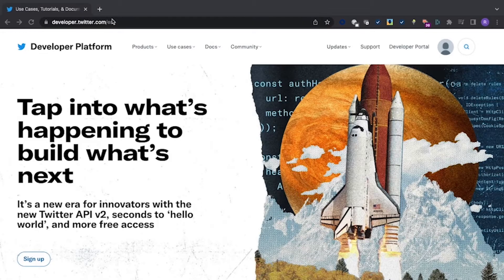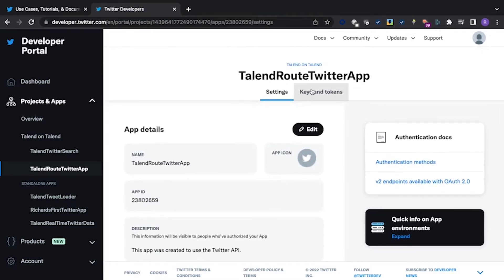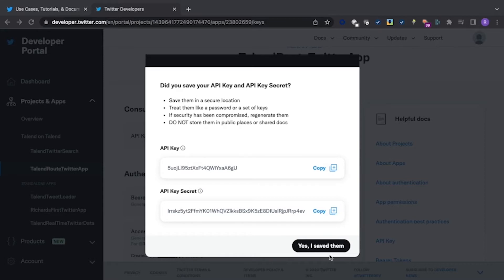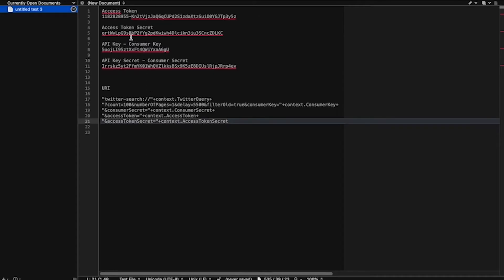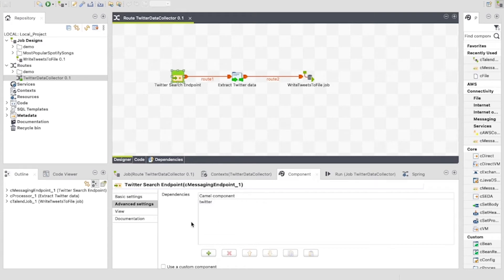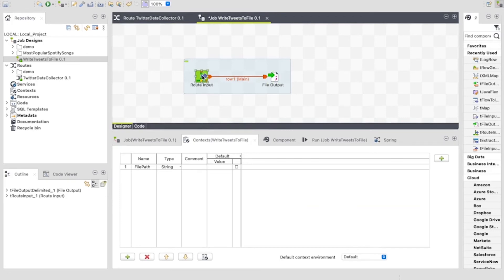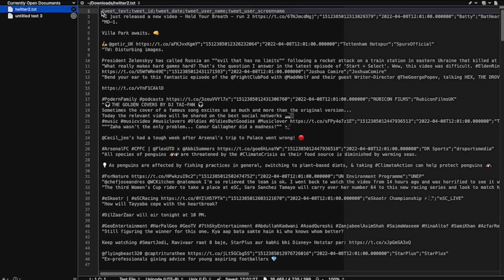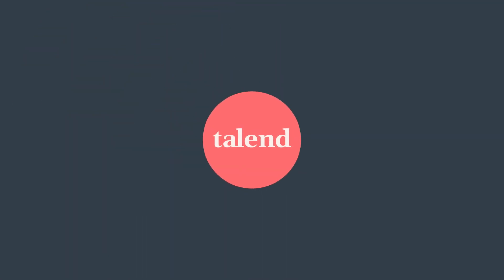Retrieving Twitter data in real-time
Using a Talend route and  aTalend job, Richard demonstrates how you can retrieve Twitter data in real-time.
This week, Richard is using Talend to collect near real-time Twitter data around the Australian Grand Prix.
Build and use a Talend route and a Talend job to do the same. This job would work for just about anything that is happening now. A concert, an event, a game, etc. Forget hashtags – collect near real-time twitter data around any current event.